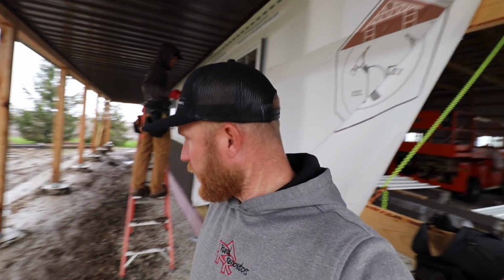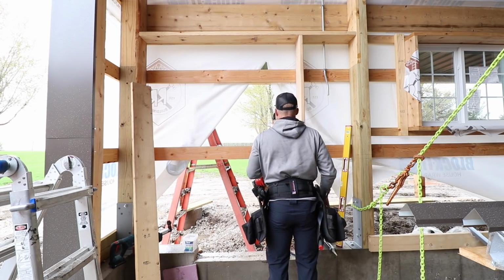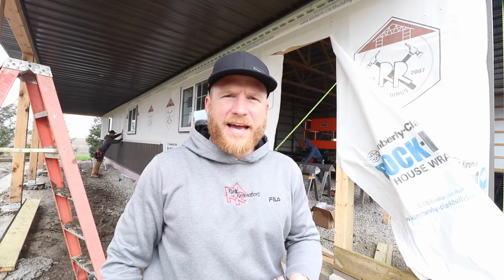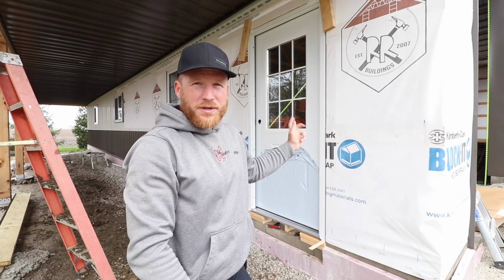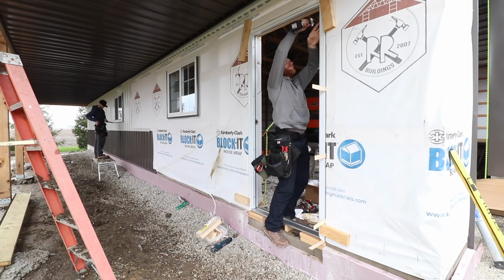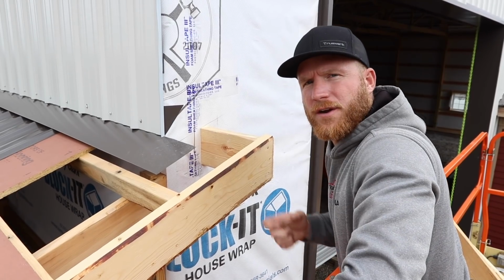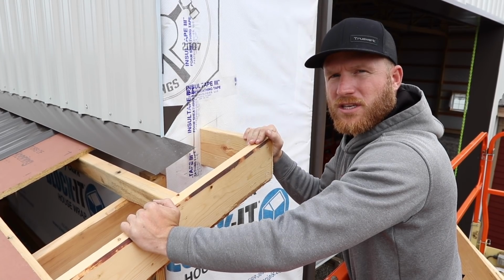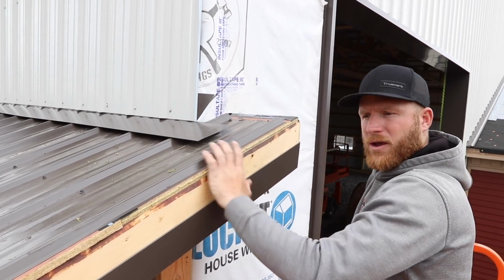How to Build a Garage Addition 20: Installing Man Door and Overhang Details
In this episode of How to Build a Garage Addition, the exterior finishes are wrapping up.  We Install the steel under the porch as well as show how I go about installing the man door.  In this episode, I also share a lesson I am constantly learning, and that is to tackle the harder tasks first and try not to wait til later... they only get harder.

Once done with the man door installation and steel under the porch, I concentrate on figuring out the overhang details.  For such a small area in a large project, there is a ton of detail and care taken to make sure everything works properly together.

Line Laser I use to Install Man Door
Stabila LAX 300G:

If you'd like to support me, below are various ways to help!